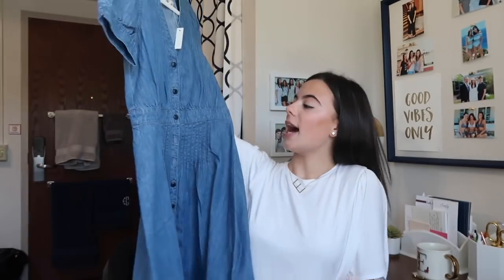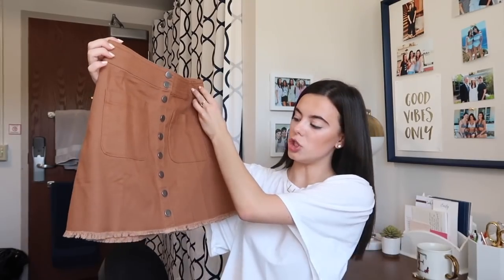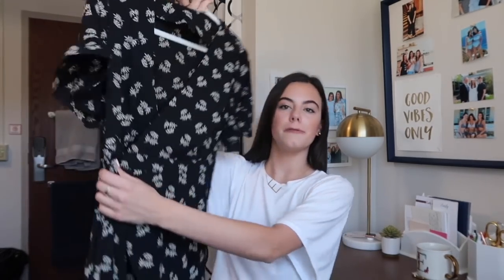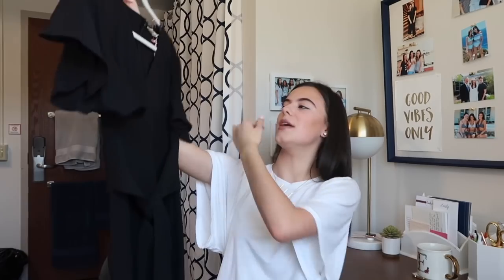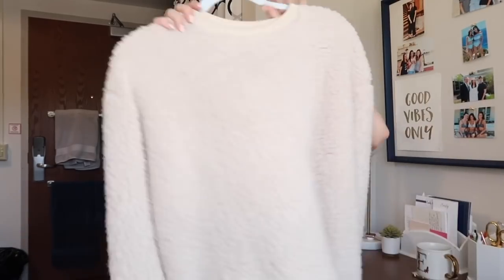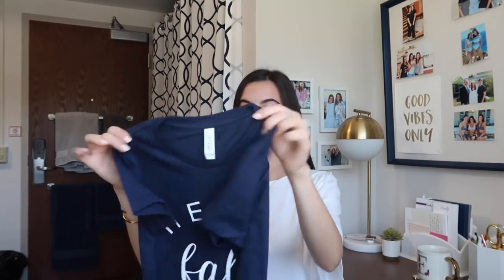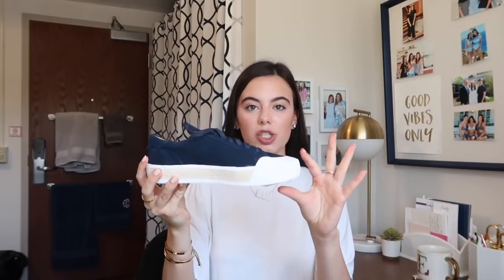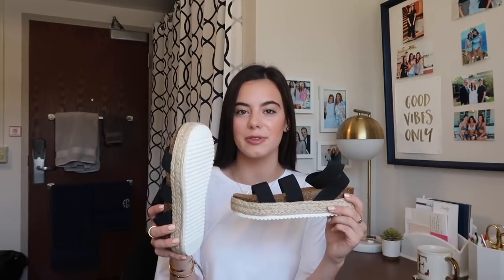FALL HAUL! Madewell, Nordstrom, Boutiques | emilyOandbows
Wrap Dress: Brand Le Lis

Black Pants: Brand Mine

Jumpsuit: Brand entro

Sweaters: Brand Easel, Umgee

Bigger Gold Star Choker: Nastygal

Navy shoes: Caslon (currently sold out)

FAQ:
Height? 5'8"

Stay classy ladies!